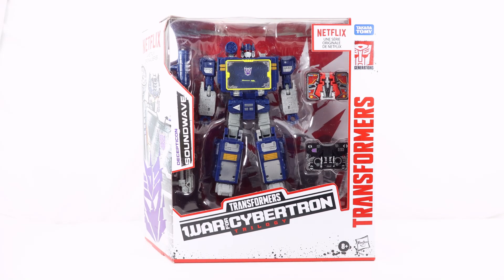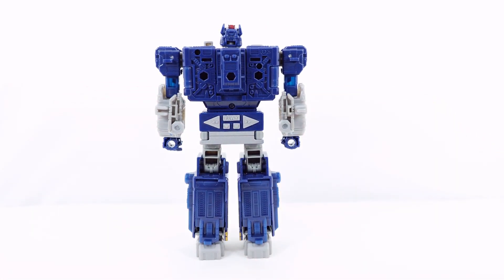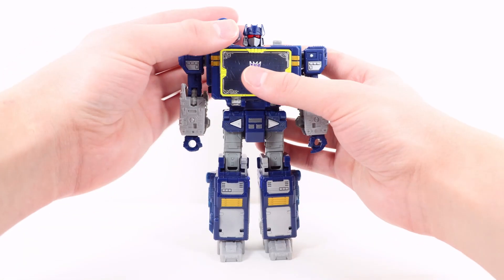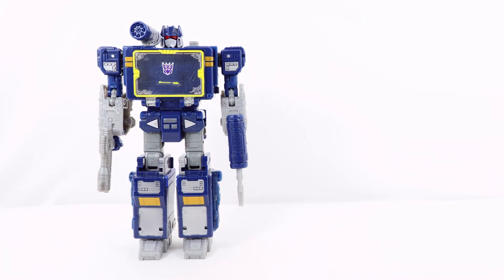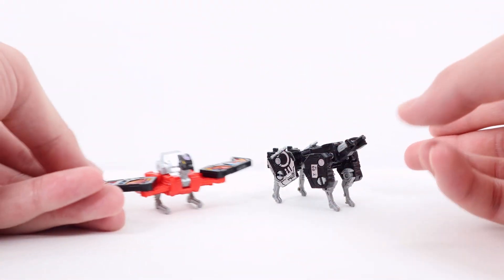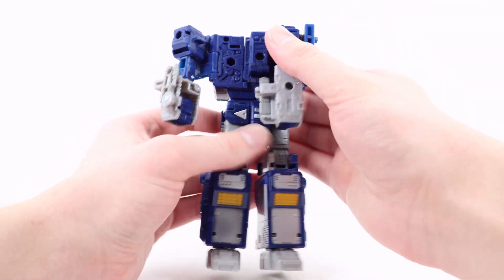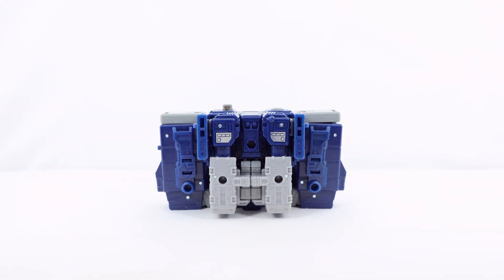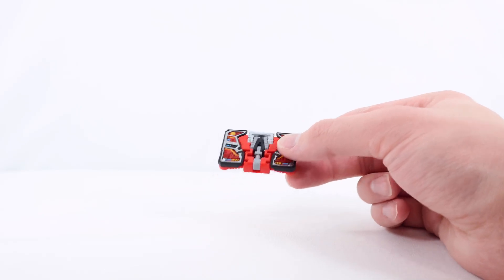Transformers Netflix Voyager Class Soundwave Review